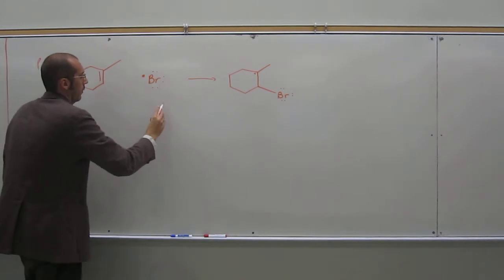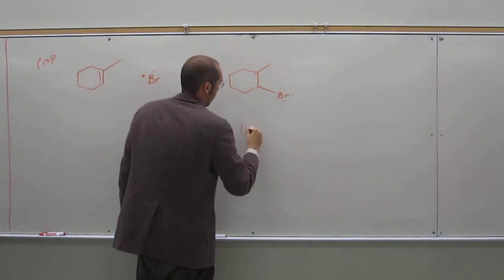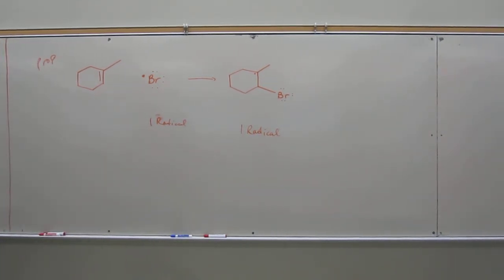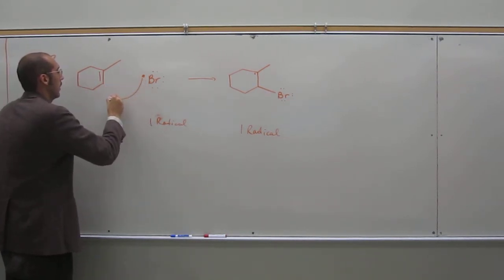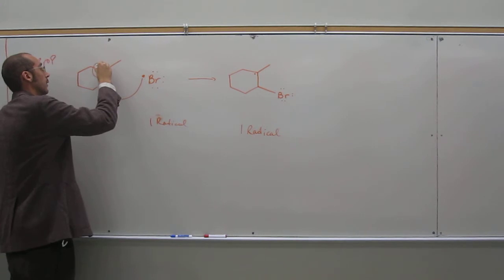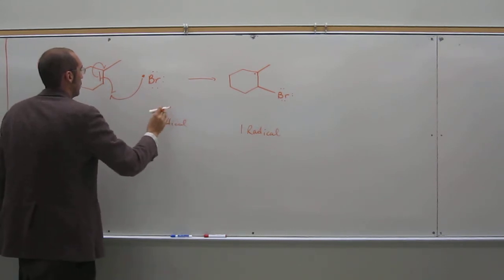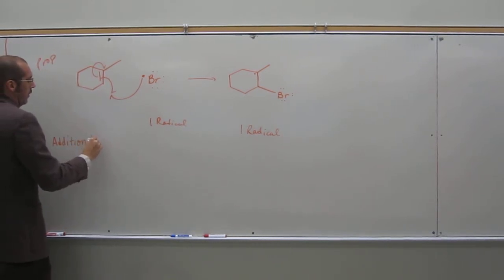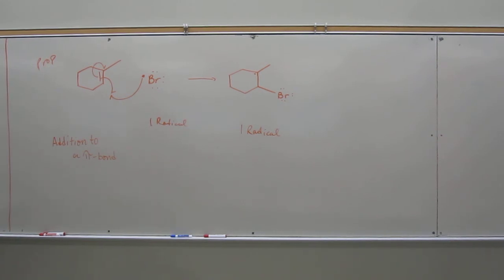Radical Reactions - What Kind of Radical Process 005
Determine what type and kind of radical process is taking place. Draw the reaction mechanism.